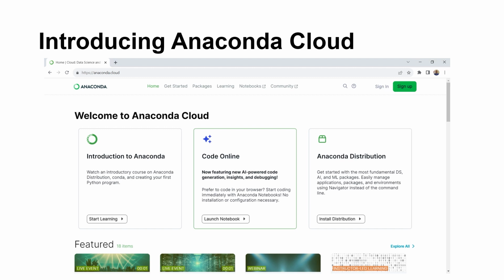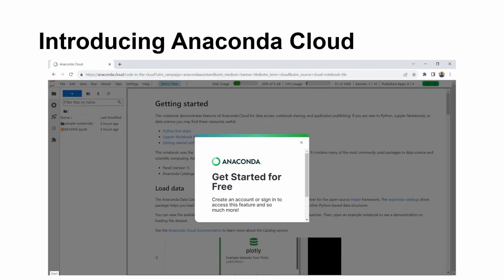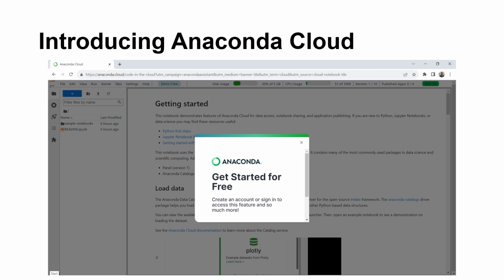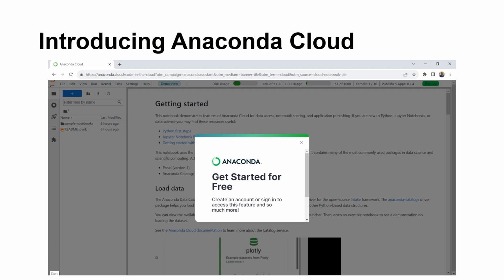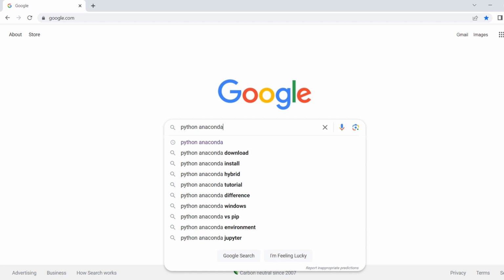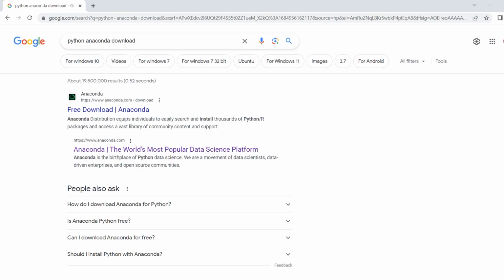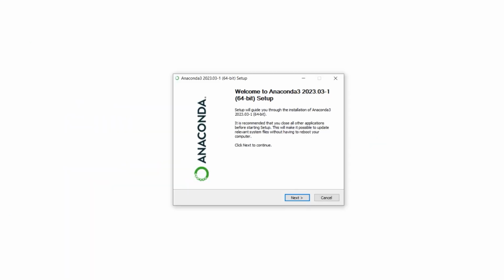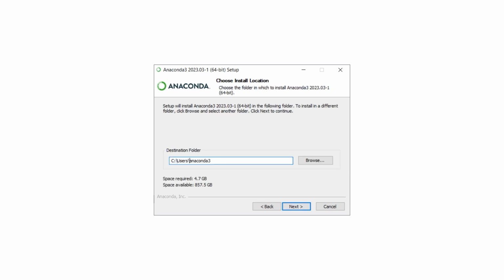Install Anaconda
Step-by-step video instructions to download and install Anaconda for Windows. Anaconda has a suite of tools including several interactive development environments (IDE) to execute Python code.